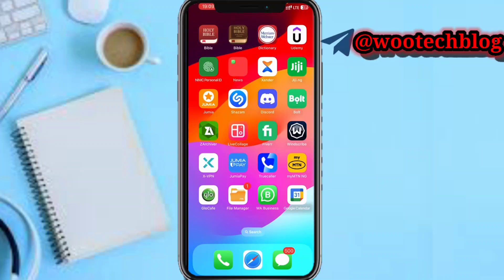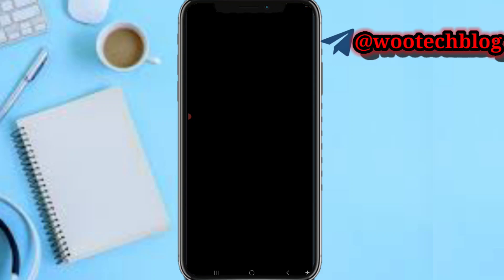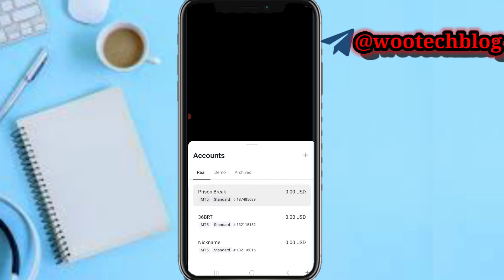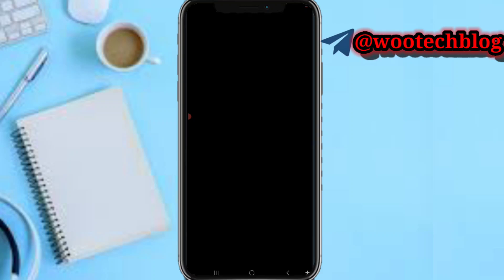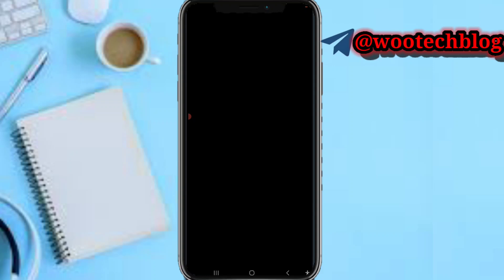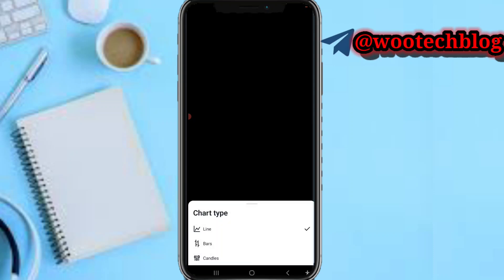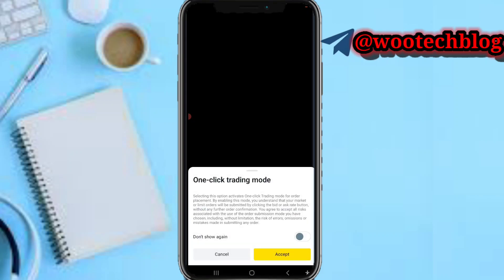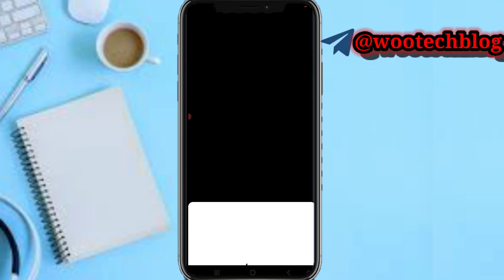How To Use Exness | Use Exness Trading App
Want to master EXNESS trading app secrets and take your trading skills to the next level? In this video, we'll show you how to use Exness trading app like a pro! From navigating the platform to executing trades with confidence, we'll cover it all.

🎯  Whether you're a beginner or an experienced trader, this video is perfect for anyone looking to get the most out of the Exness trading app. So, what are you waiting for? Watch now and start trading like a master!

?sub_confirmation=1

Twitter Handle

🔑 Related Keywords 🔑